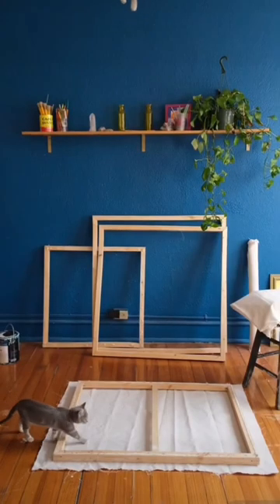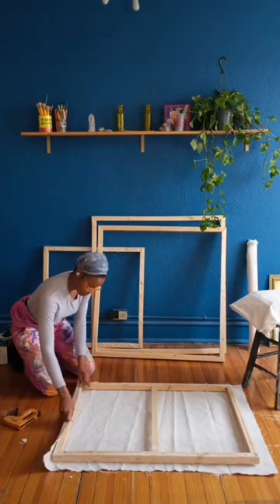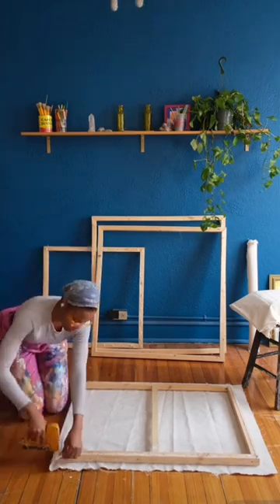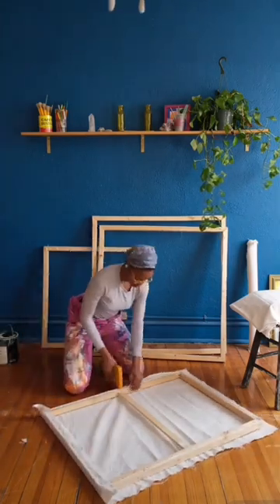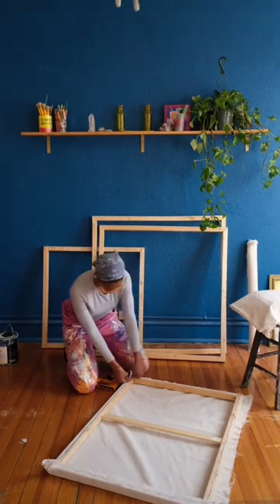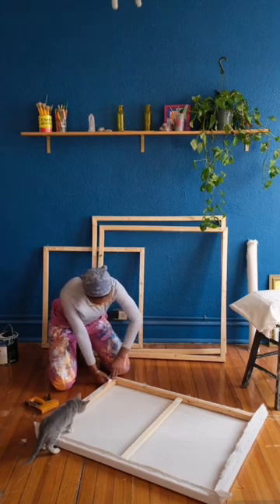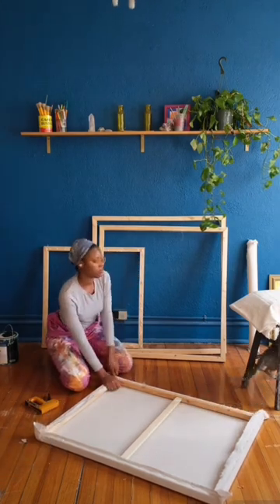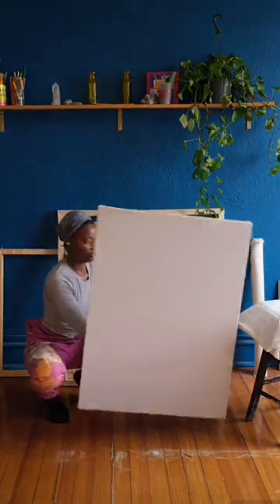How I save money as an artist